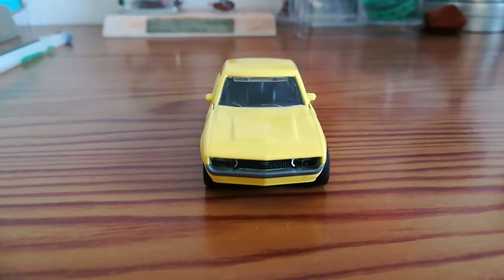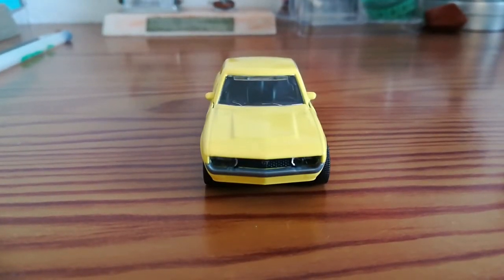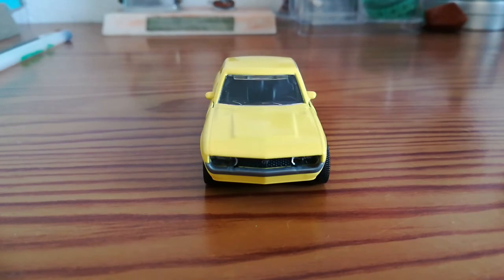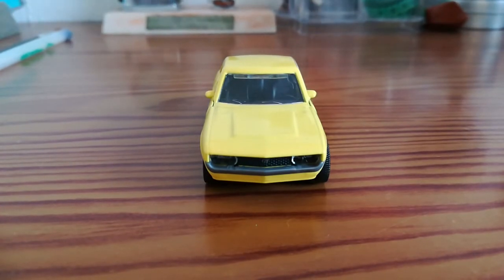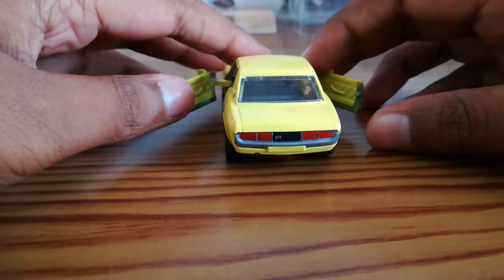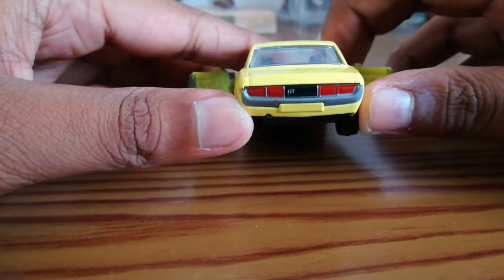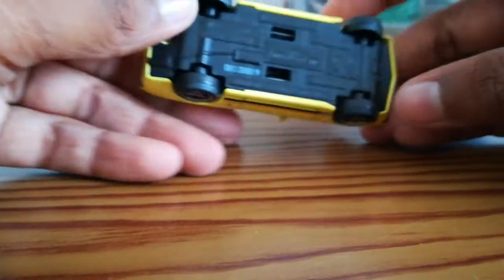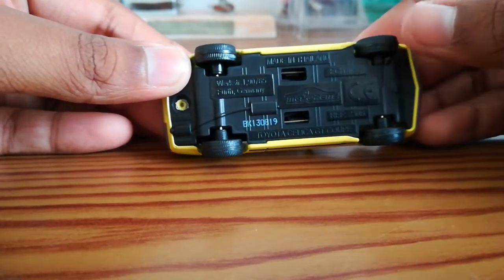1960,s Toyota celica gt coupe review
Cool japan car with amazing power